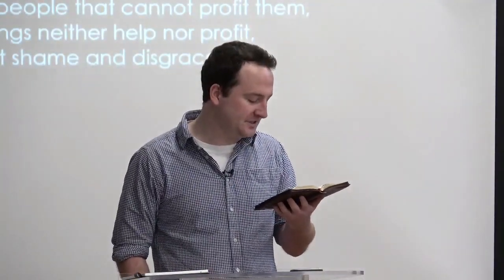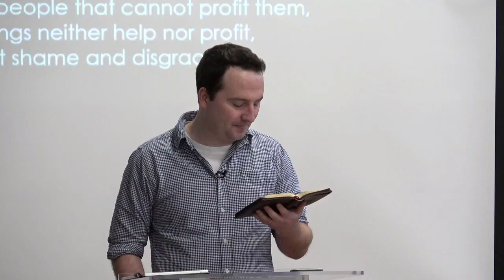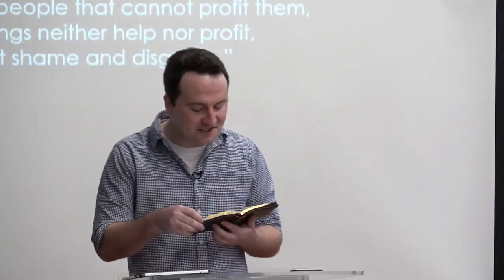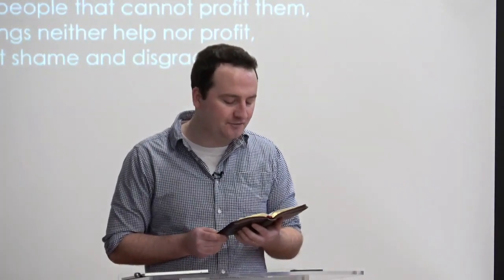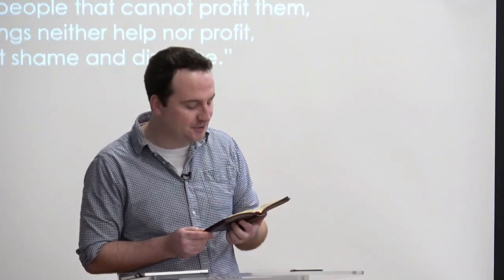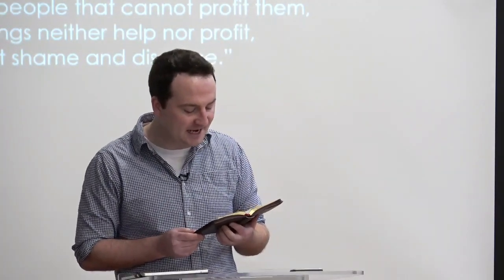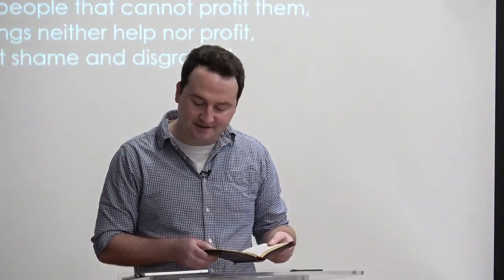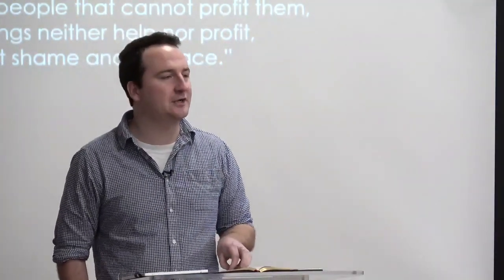Making Plans of the Spirit | Isaiah 30 | 31st December 2023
This sermon helps show us how to plan in a Godly way.

The essential foundation is that the Lord is sovereign. We can make plans, but these will only happen if God in his eternal wisdom and love wants them to.

However, when we play our role in making plans there are some lessons we can learn from this passage. Firstly, we should plan to stay with God no matter what trouble we may face. Secondly, we should devote time to seeking God's direction. Finally, we should make plans that are of God's Spirit. Through reading the Word, considering the fruit of the Spirit, and seeking to hear God prophetically we will be led by the Spirit.

Nonetheless, even when we make bad plans & don't implement these lessons God's grace abounds evermore. This guides us to turn back to him and make plans that are of God's Spirit.